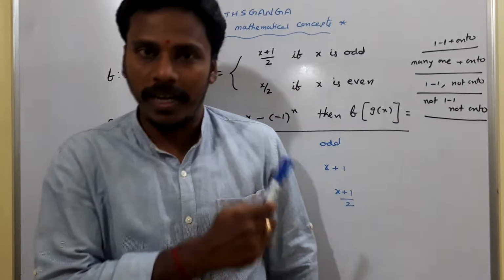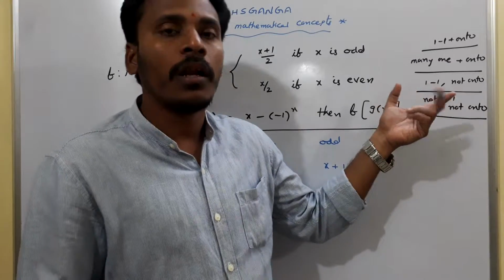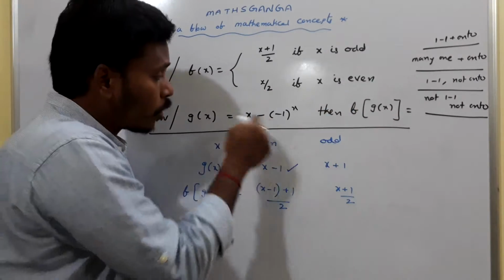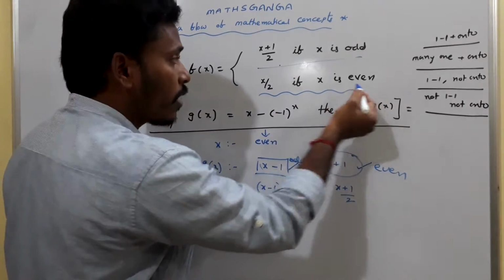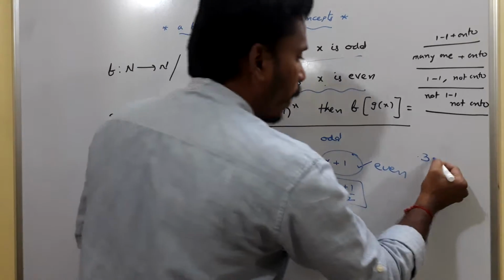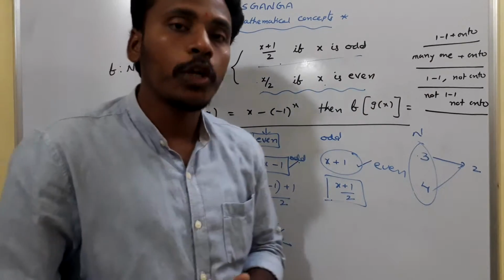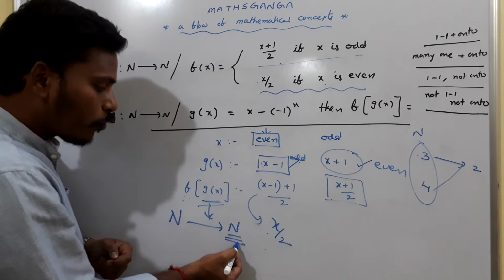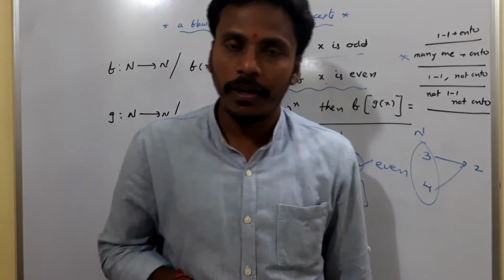JEE main Jan 2019 maths video solution for Functions